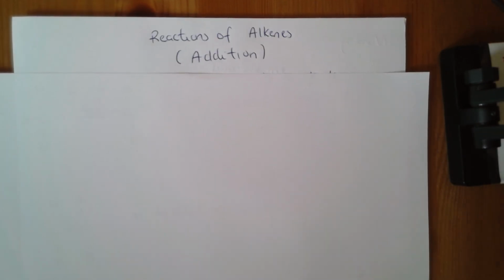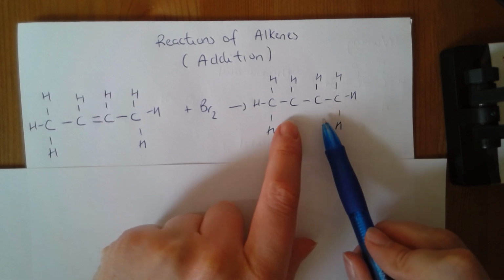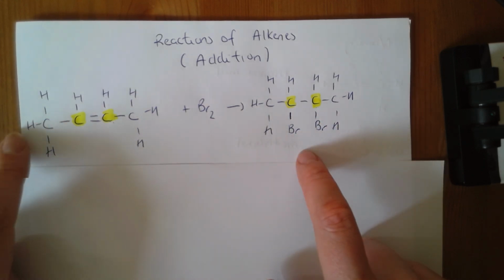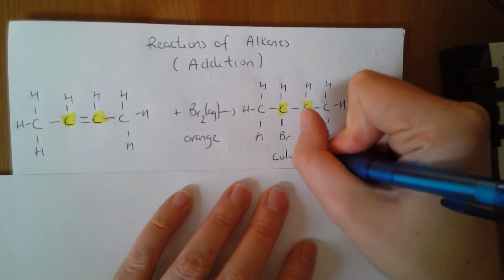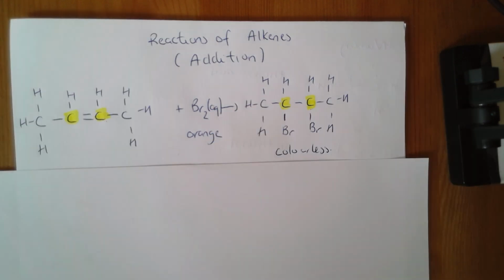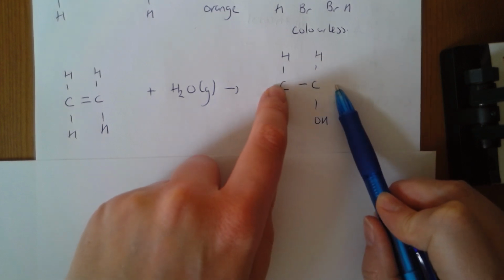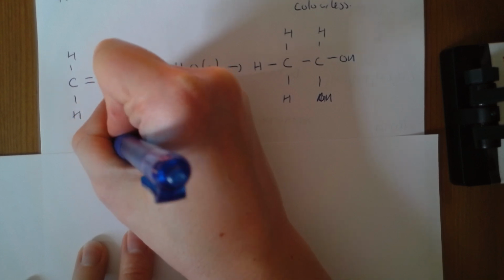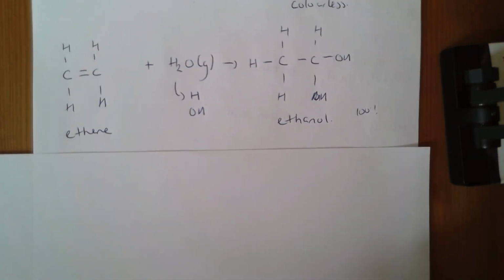2. Reactions of alkenes